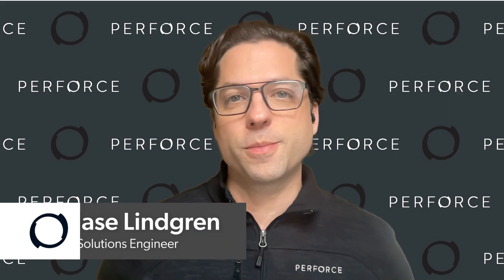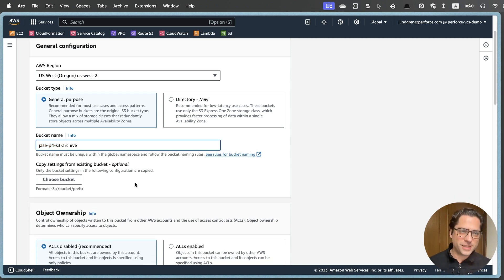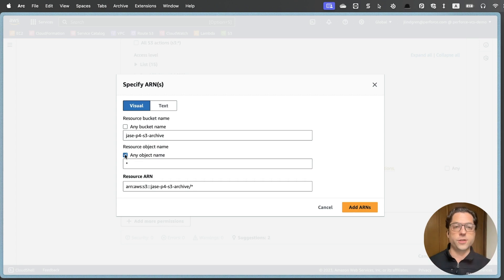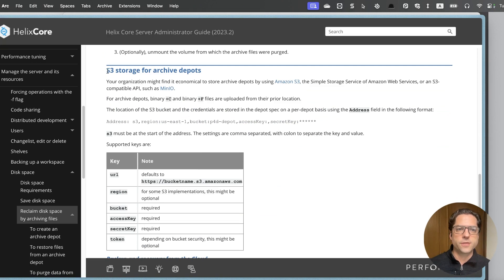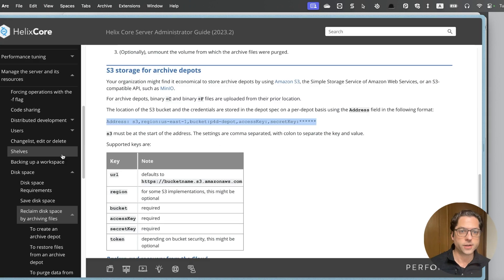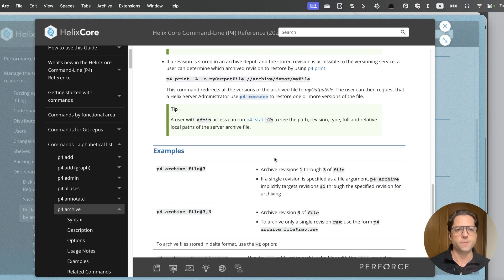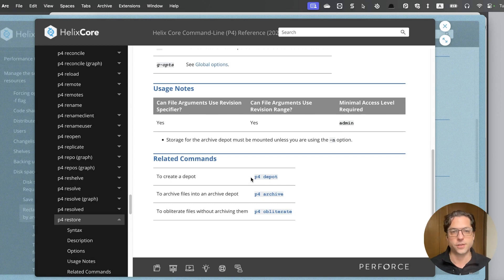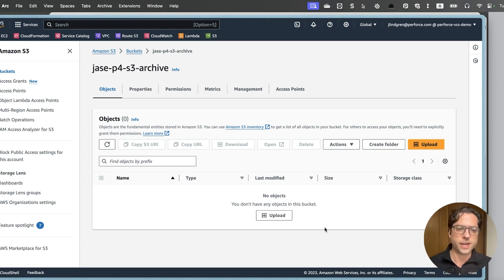How to Set Up S3 Archive Storage for AWS + Helix Core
In this video, learn how to set up S3 archive storage for AWS. Plus, learn how archive depots work, how to create an archive depot, and how to archive/restore files in Perforce Helix Core.

00:08 Intro to Archive Depots
02:28 AWS: S3 Setup
03:19 AWS: Create S3 User & Group
04:19 AWS: Create S3 Policy
06:33 AWS: Create Access Key
7:44 P4: Archive Depot Creation
9:34 AWS: Archive Depot Setup
11:56 P4: Archiving Files
15:35 P4: Restoring Archived Files
18:54 Conclusion

Check out the other videos in the Perforce Helix Core Admin’s Guide playlist for tutorials on other basic admin operations you will use when administering your Helix Core server.

Other helpful documentation:

See the Helix Core Server Administrator Guide instructions on reclaiming disk space by archiving files to learn how to configure the new S3 backed archive depot

About Helix Core: Perforce Helix Core is the leading version control system for teams who need to accelerate innovation at scale. Store and track changes to all your digital assets, from source code to binary to IPs. Connect your teams and empower them to move faster and build better

Helix Core Basics: Check out our Perforce Helix Core Beginner’s Guide playlist for the basics of using Helix Core